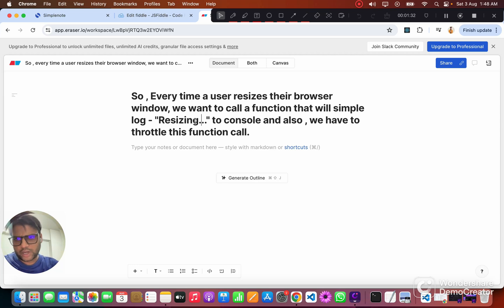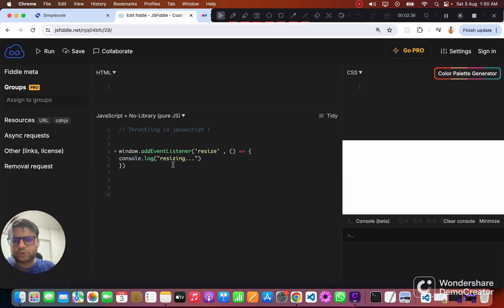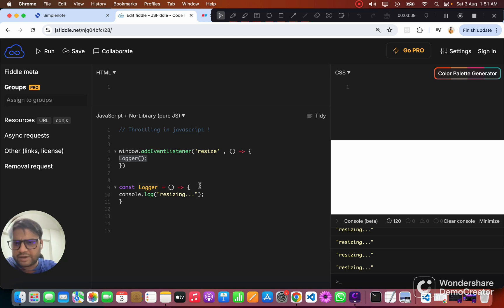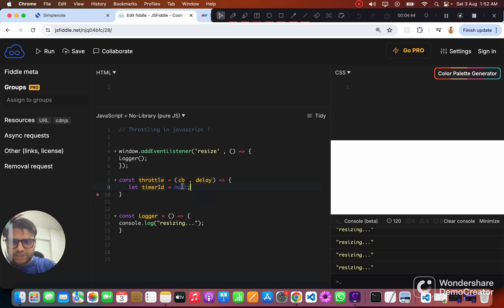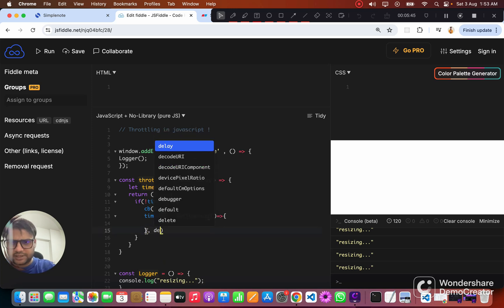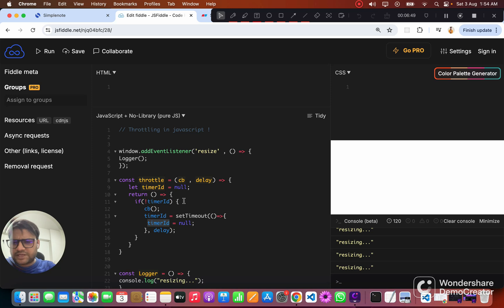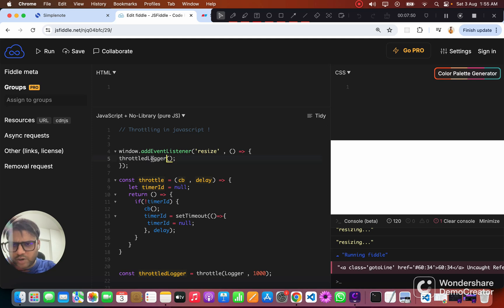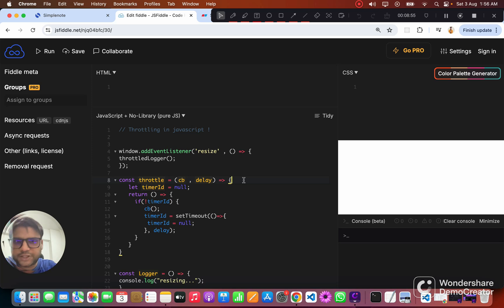Javascript Interview Question 2024 | Nagarro | EPAM | Senior Developer | 4+ years exp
Hey everyone, In this video I have shared my frontend interview experience with one of the product company.
 It contains interview question on javascript related to throttling and its use case.

 Throttling in javascript !

Cheers.